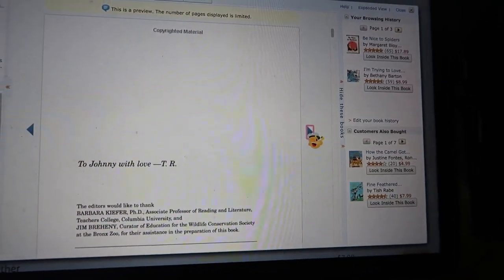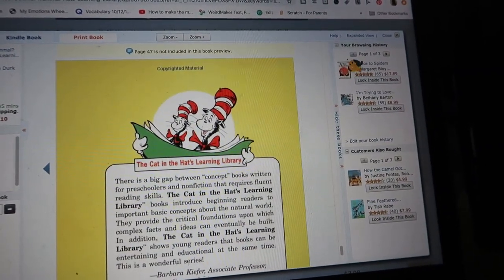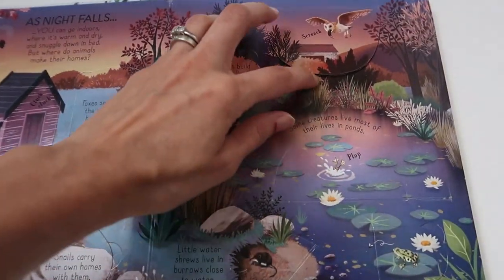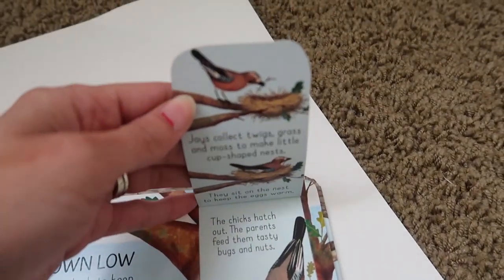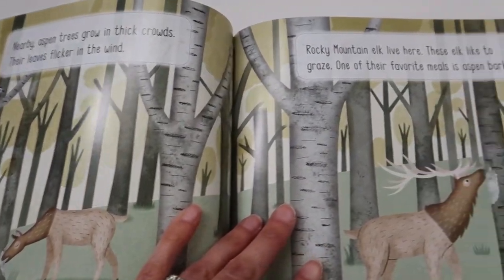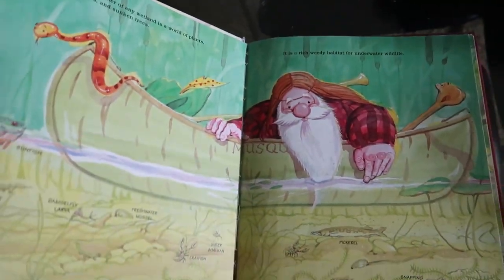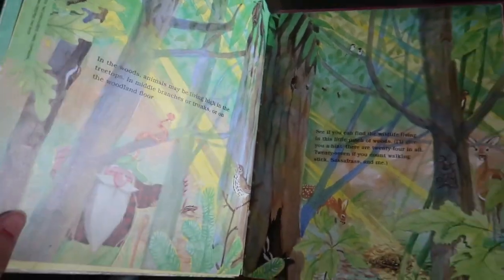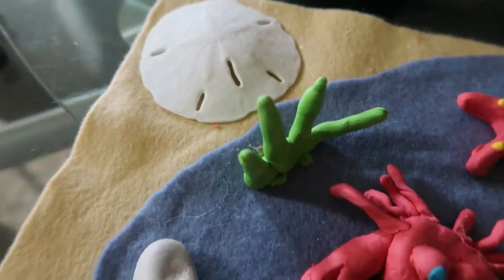PRESCHOOL AT HOME SCIENCE || Mammals and Habitats LESSON PLAN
In this video I show you some activities and books to teach your preschooler about mammals and habitats. This is a preschool lesson plan for science and shows you ways to homeschool your preschooler.

Crinkleroot's Guide to Knowing Animal Habitats by Jim Arnosky:

Look Inside Animal Habitats:

How High in the Rainforest? Rainforest Animal Habitats by Monika Davies

How High up the Mountain? Mountain Animal Habitats by Monika Davies

How Deep in the Ocean? Ocean Animal Habitats by Monika Davies:

My Other PreK Units:
Water Cycle

Make sure to check out my Facebook group to join a community of parents and share your homeschooling journey

This channel was created for homeschooling parents, parents of toddlers and preschoolers and anyone interested in teaching their children.  You will find tips, vlogs of lessons, day in the life, field trips and family time, along with, curriculum reviews, and even some puerto rican recipes.

Instagram.com/vani_mrs_mom